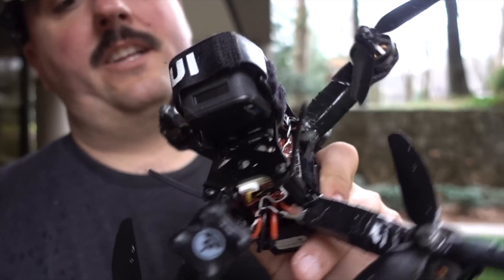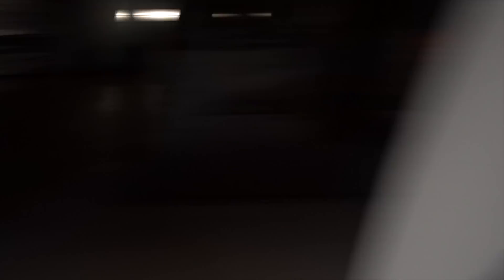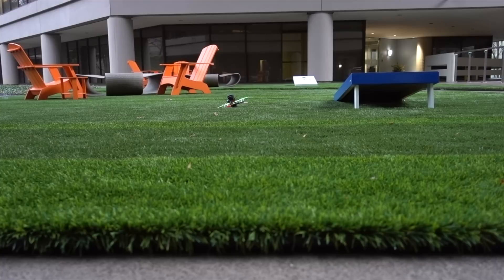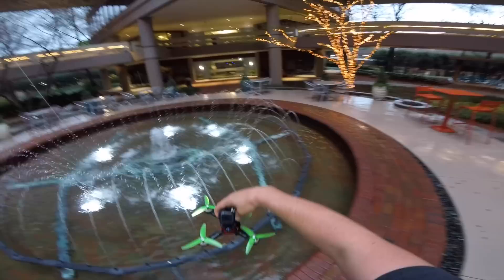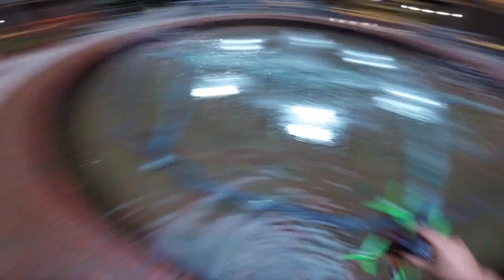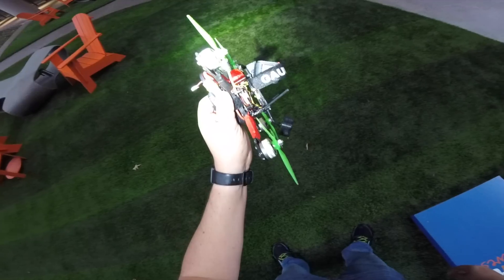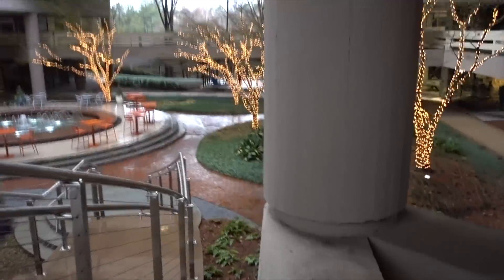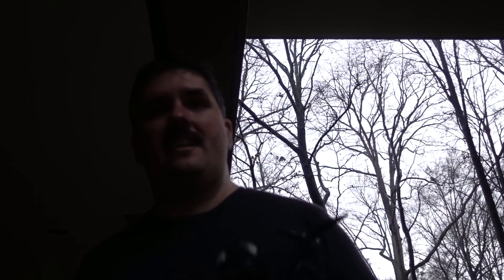How Waterproof is Your Drone?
If you want to skip the info and get right to the flying click here 6:49.

Silicone Conformal Coating
Corrosion X

I wanted to do a follow up of what I have learned from testing out waterproofing techniques over the last month and what I am finding to work the best. Plus I really just wanted an extreme test to really put these products to the test. Stick around to find out just how they stack up.

Song: Down In Flames
Artist: Ella Vos

Song: Ink
Artist: Vowl.

Runcam Swift with 2.1mm lens
HQ 5x4x3 V1S PC version
Antennas - TBS Triumph
Venom 1300mah 4s 75c
GoPro Hero 5 Session
Video Reciever Laforge
Frsky XSR
Fatshark HDV3

Raceflight Revolt
Esc DYS XS30

Gear
Sony RX 100 V
Jobi tripod
Battery Pack: Anker Powercore +
Lipo Checker
USB and USB-C SD card reader
Solid state drive
GoPro Lens Protector
XT60 to USB
8dbi antenna
Mad mushroom antenna
Soldering Iron
Taranis Case
Macbook sleeve